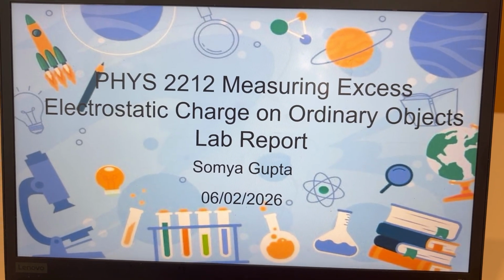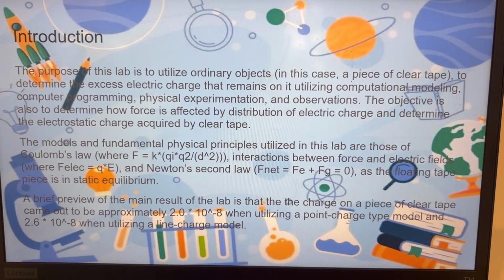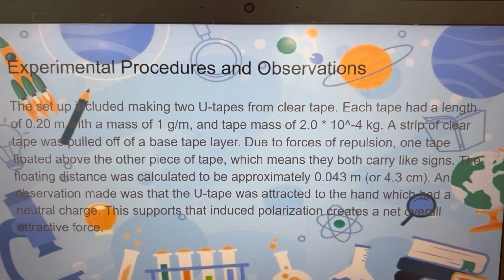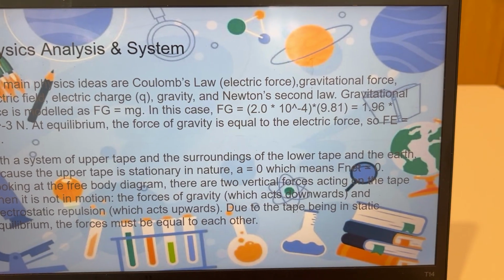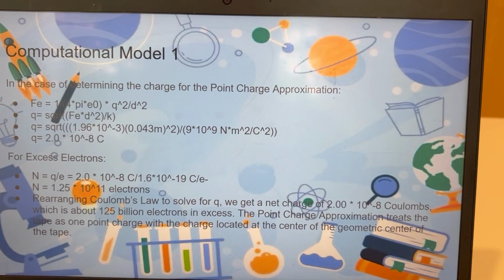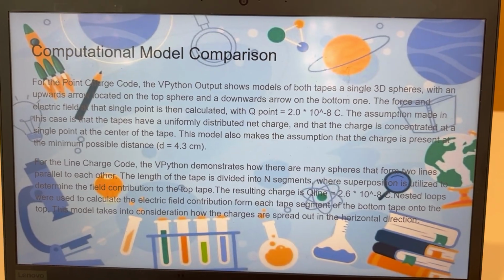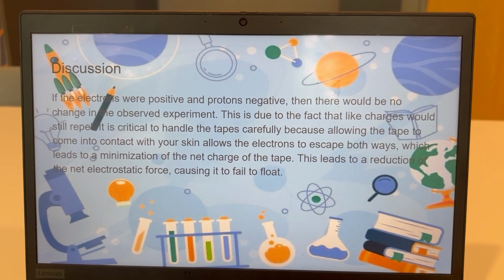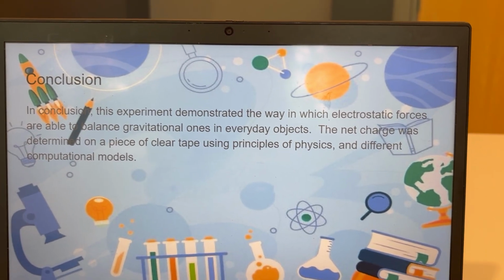Physics 2212 Lab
Experiment 1 - Physics 2